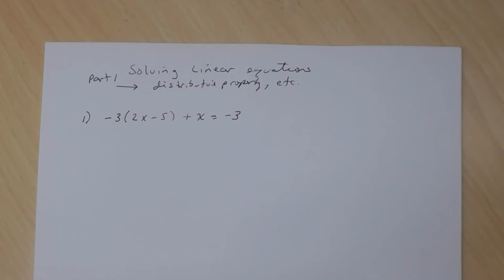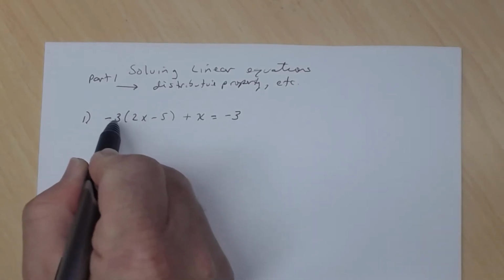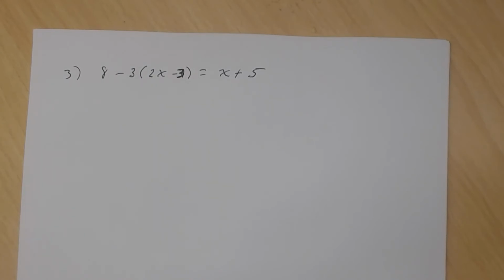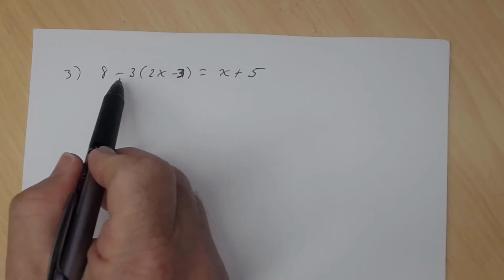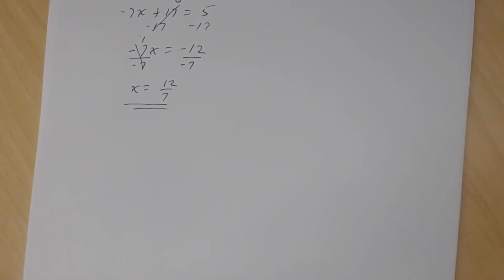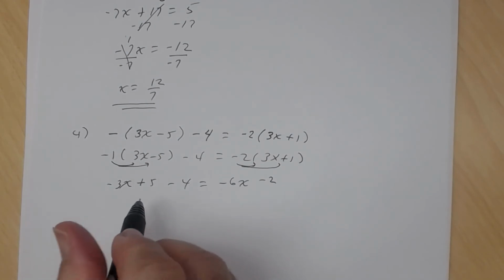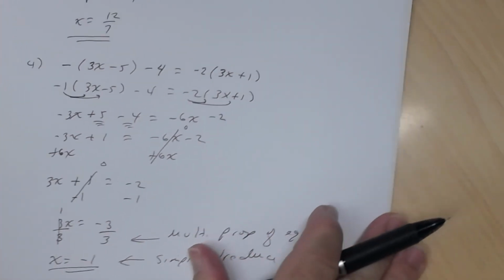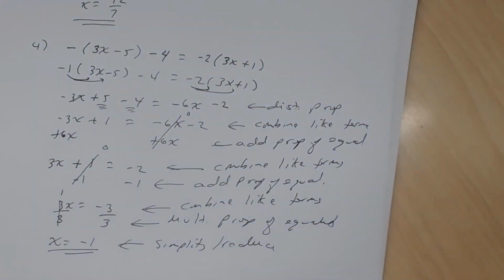Solve linear equations